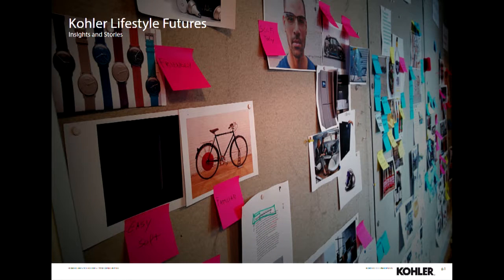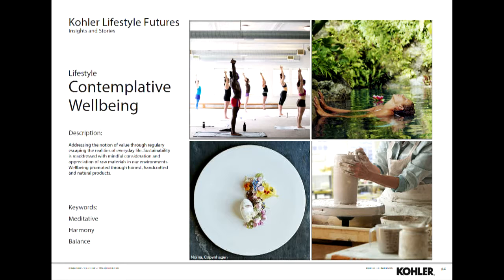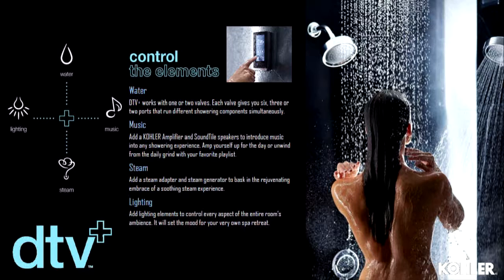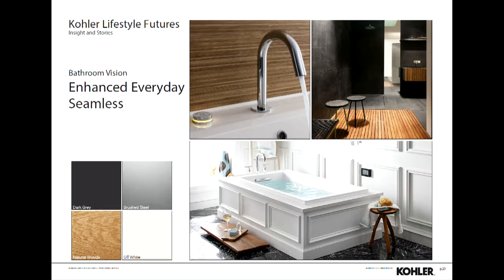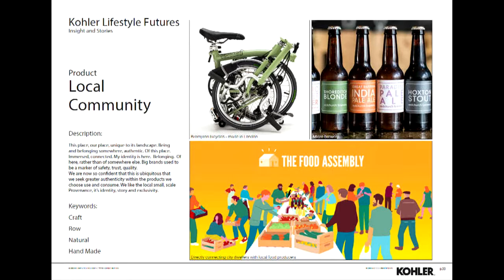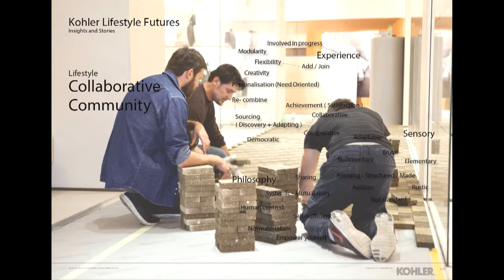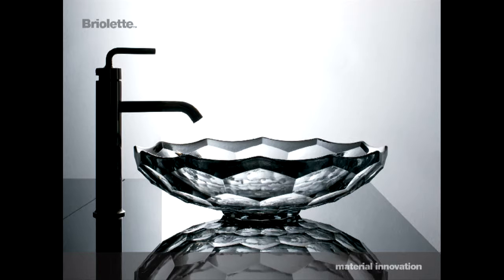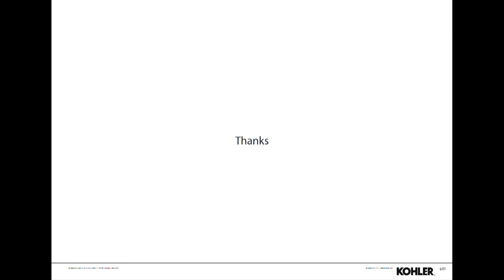InStudio @Decorex2016 with Robert Stevenson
Robert Stevenson – Lead Industrial Designer for Kohler London Design Studio
Graduating with honours from the National College of Art and Design in Dublin, Robert moved to Milan to complete a Master’s degree in design at the Domus Academy, where he graduated with distinction. Following Domus, Robert joined Samsung Electronics and had the opportunity to work with some of the best design talent in world, including Stefano Giovannoni, James Irvine, Fritz Frenkler and Chris Bangle. He joined the Kohler team in 2013 as lead designer at the London Design Studio, where he heads up an international team of designers. His design philosophy centres on the premise that every product is the component of an experience and, as such, must connect with customers in an emotional and meaningful way. This, he believes, is achieved through a deep understanding of the customer’s needs and desires and by tirelessly demanding the highest level of quality, beauty and value.